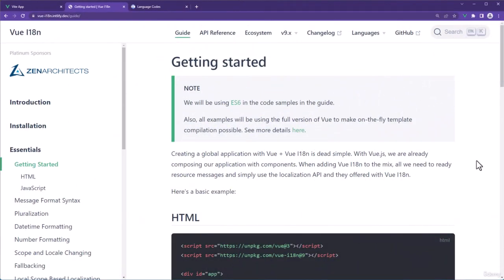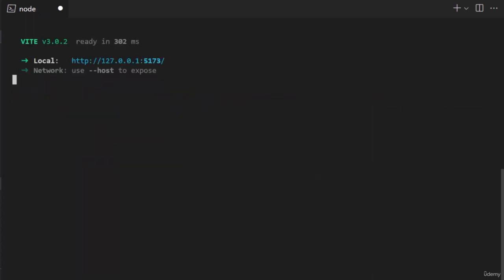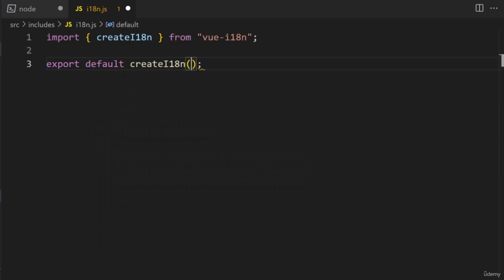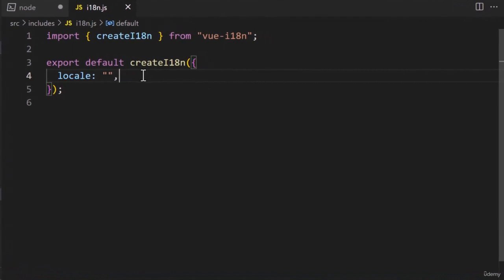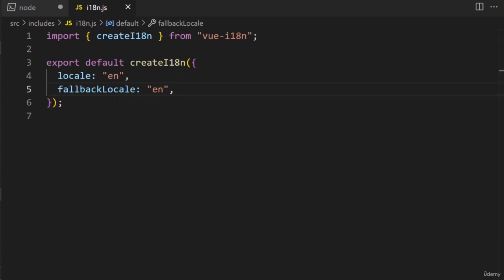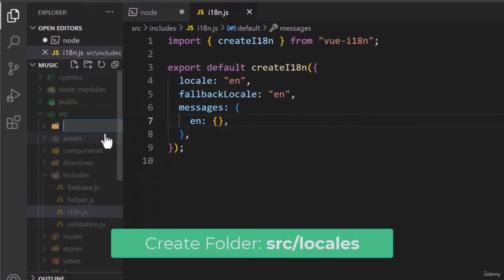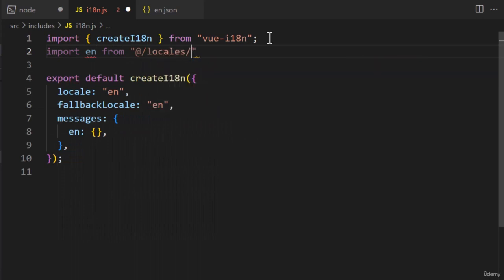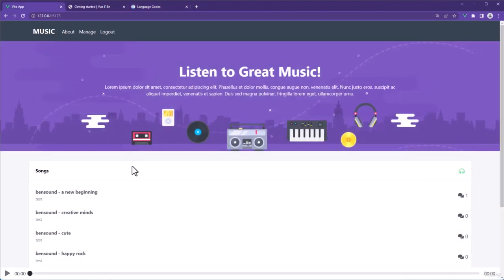001 Introduction to i18n (16 - Master Project Internationalization)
Vue-I18N - vue-i18n.intlify.dev/guide/